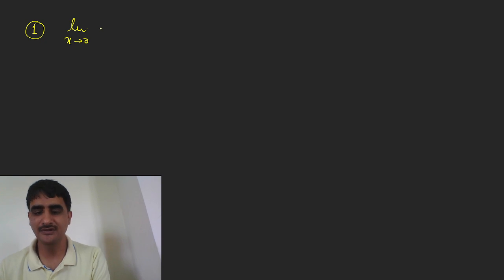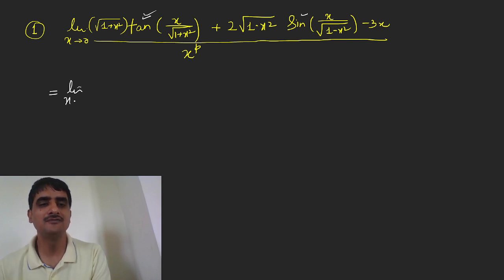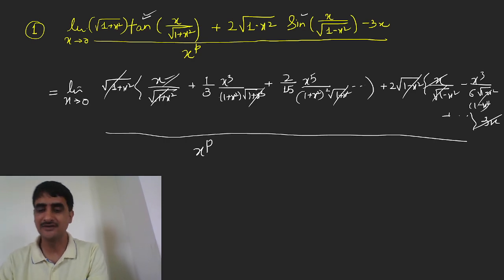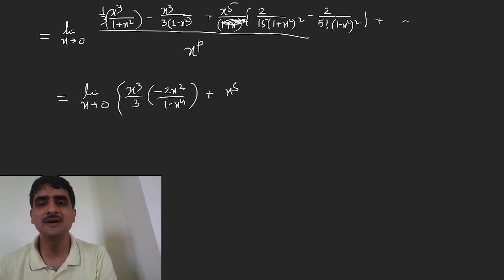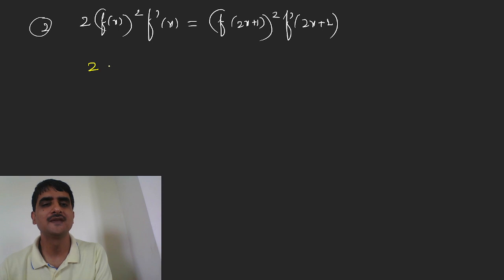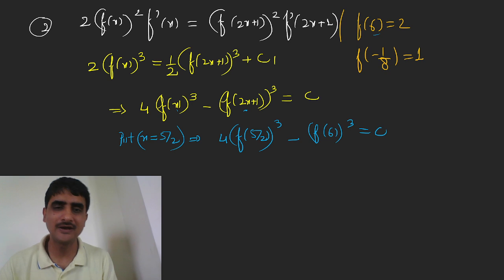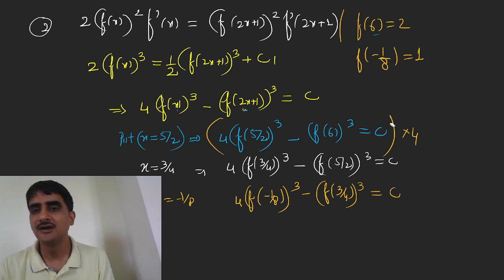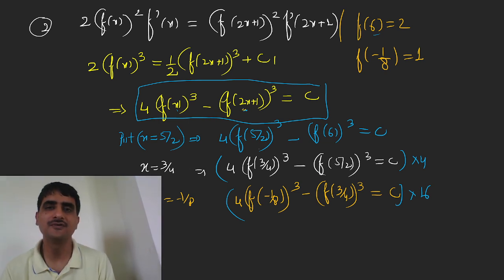30 Days 50 Questions Challenge || JEE ADVANCED 2024 || Day 22 || P. T. Sir IIT Kanpur